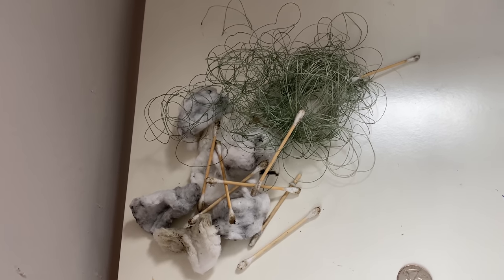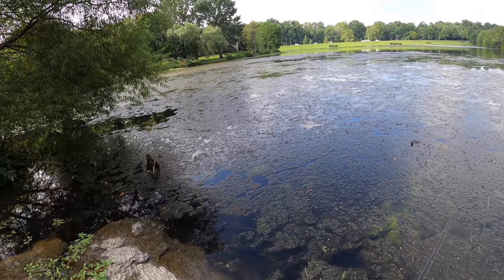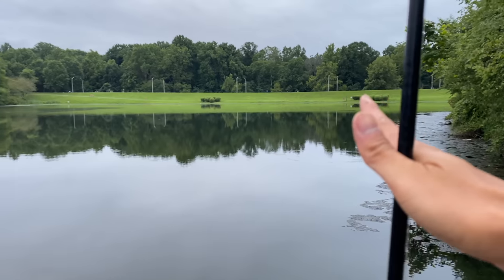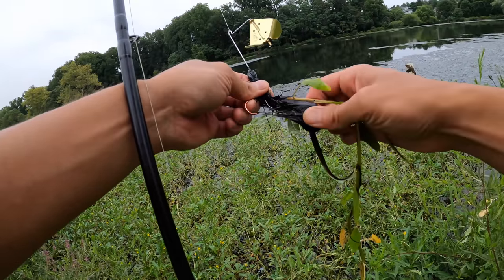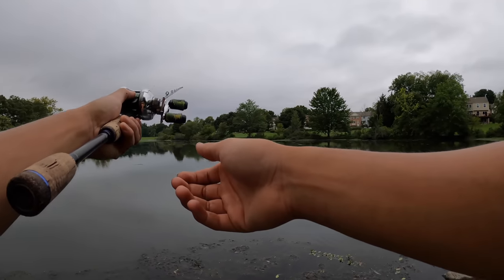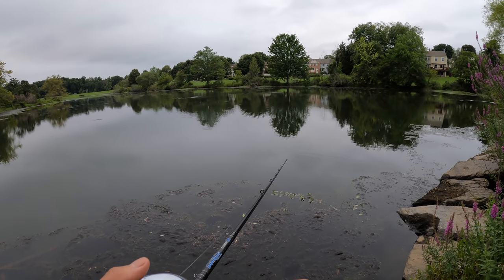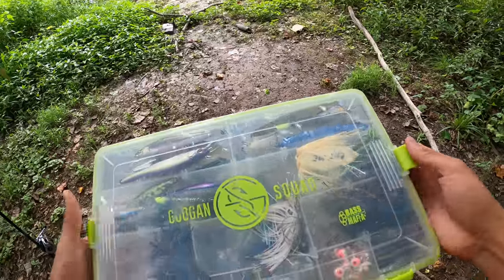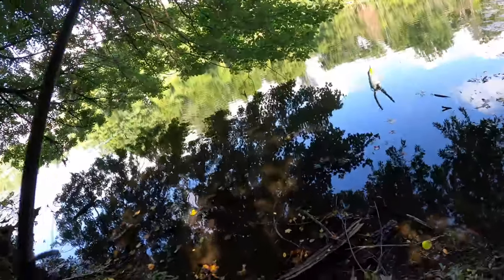EXPERIMENT: Finding the BEST Topwater Lure for Summer Fishing!!! (SURPRISE CATCH)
I fish with four of the most popular topwater lures in fishing to find out which will catch the most bass in conditions where topwater baits outperform all others!!!

Rod/Reel/Line/Lures used:

GS Hummer (3/8th ounce, black)
GS Blooper (3/8th ounce, ghost gill)
GS Hound (1/2 ounce, sexy shad)
GS Filthy Frog

Shimano Antares DC baitcasting reel
7'0" medium/fast baitcasting reel
GS 20 lb braided line (15 lb mono leader)

Location: Small Lake in Maryland
Date: August 9th, 2020
Primary Pattern: I guess realistic walking bait fished around visible cover?
Air Temp: High of 87  degrees
Water Temp: 85 degrees
Water Clarity: 36 inches
Conditions: Mostly cloudy with winds from the SW up to 5 mph

As a thank you everyone who watches and supports my content -- Download my **FREE 23 Page Guide to Bass Fishing Lures** at the bottom of this